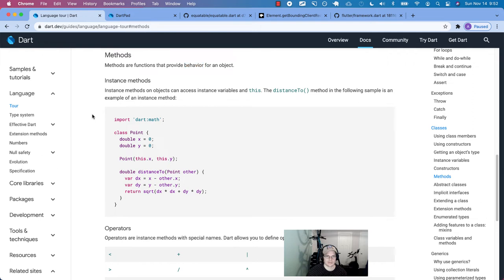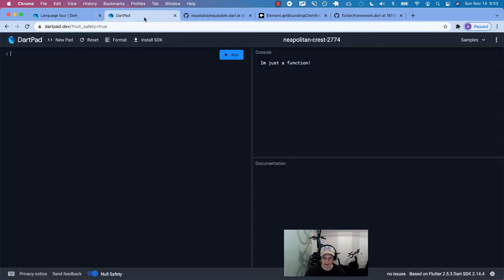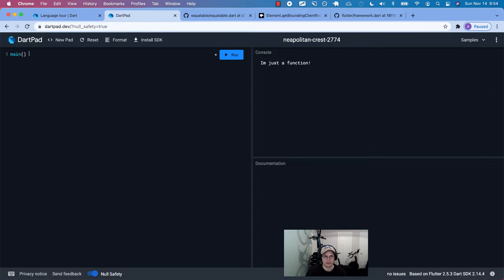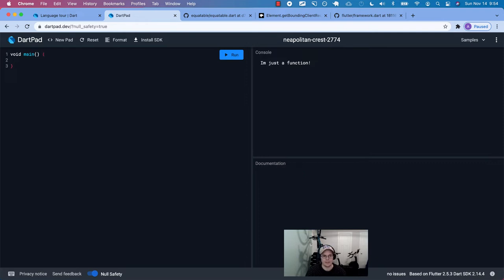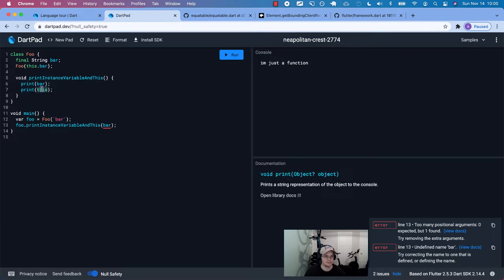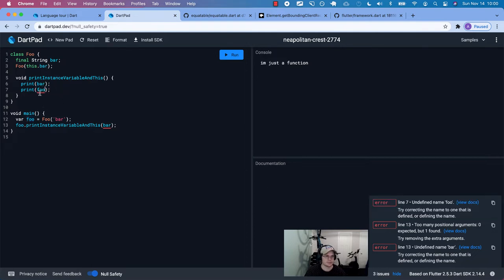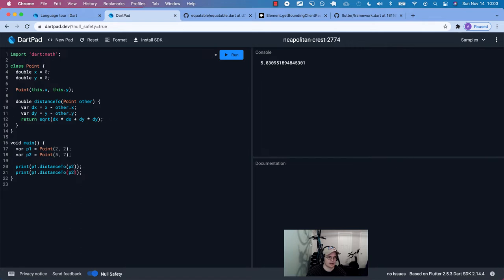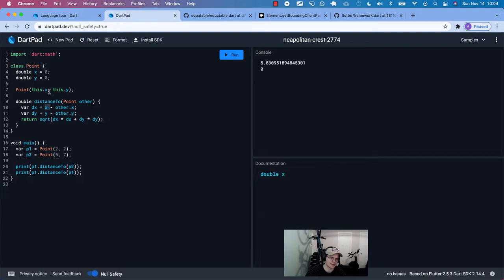Dart Language Tour - Methods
A guided and annotated Dart documentation walkthrough on Methods.